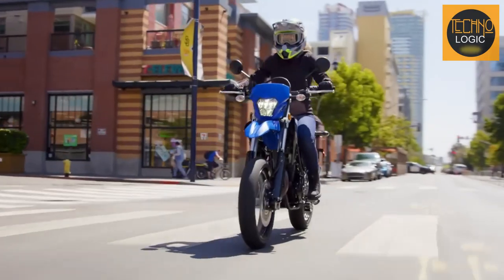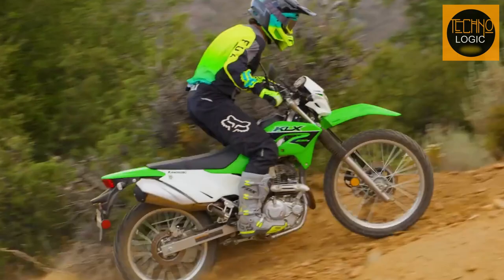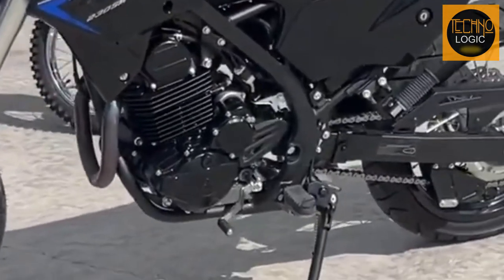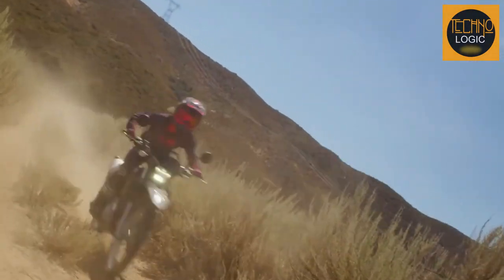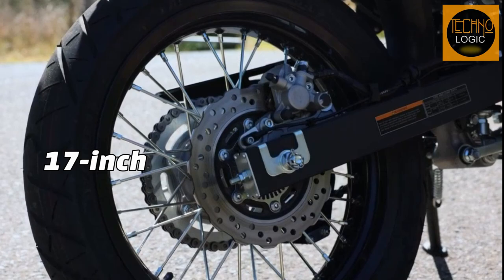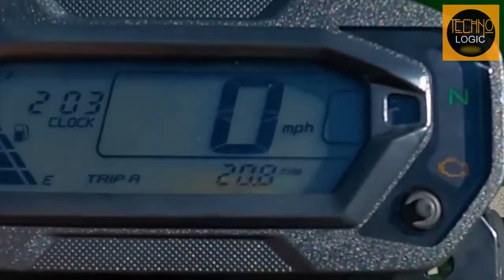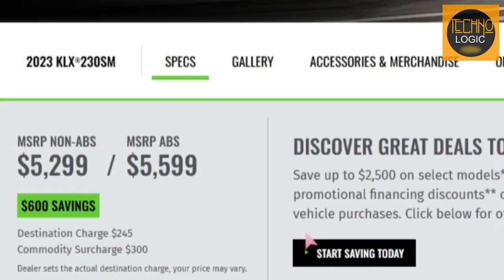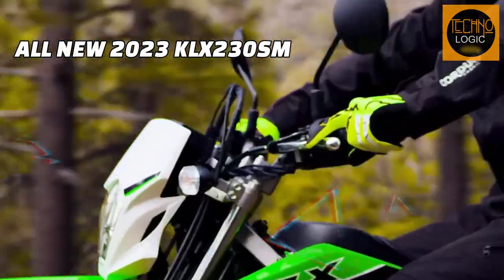2023 KAWASAKI KLX 230SM: A Supermoto-Inspired with Smooth Power and Crisp Throttle Response🔥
If you are looking for a fun and adventurous bike that can handle different road conditions with ease, you should check out the 2023 Kawasaki KLX 230 SM. This bike has a supermoto-inspired design, a smooth and powerful engine, a dual-purpose ABS system, and a comfortable and agile handling. The KLX 230SM is a versatile and sporty bike that offers performance and attitude on the streets.